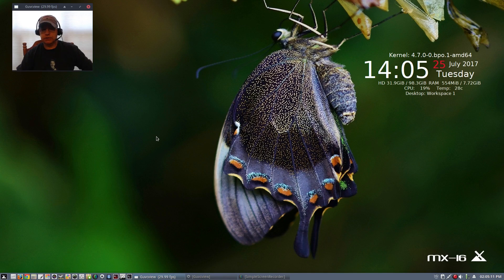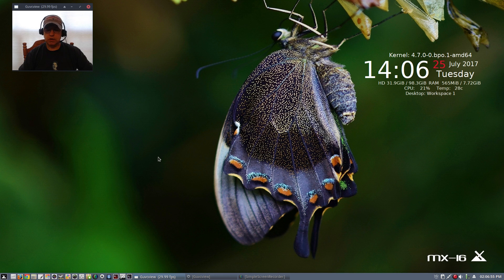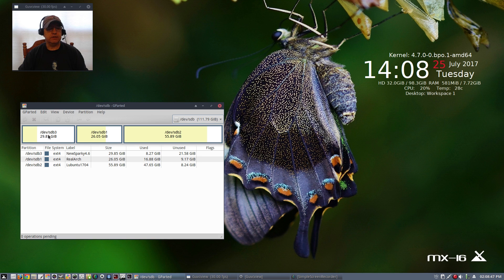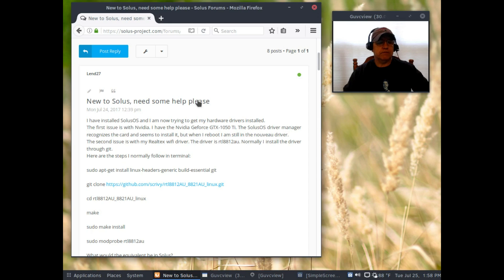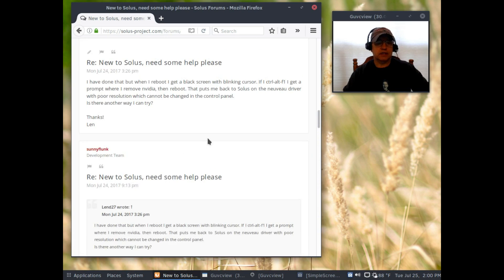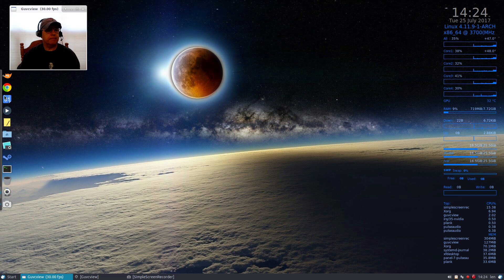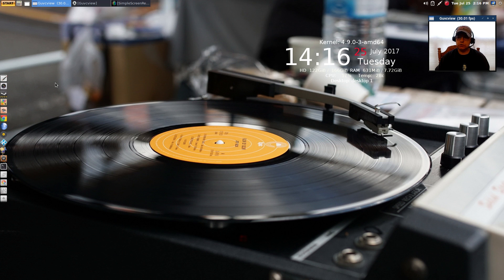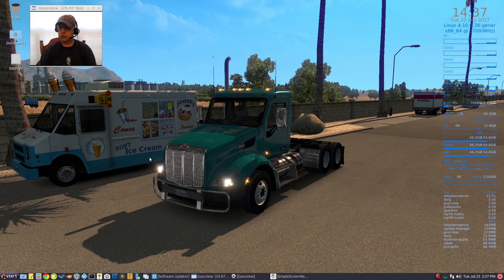MX-16 Linux Update and a Distro Discussion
In this video I discuss a recent update to MX-16 Linux, and also discuss other distros on my hard drive. Hope you enjoy!